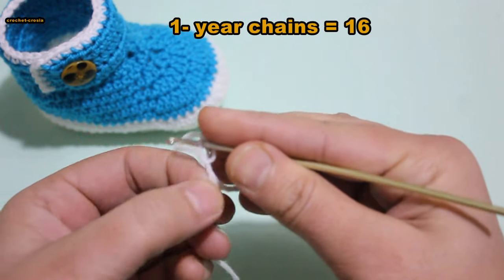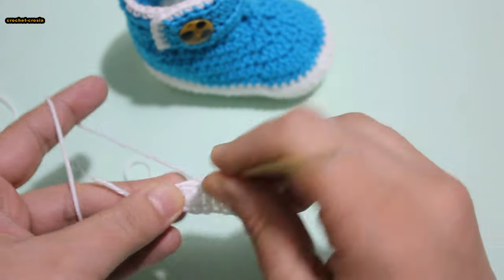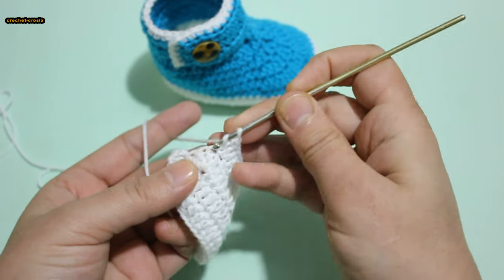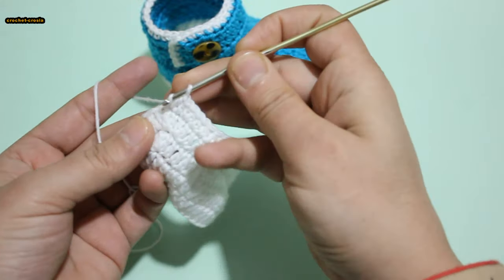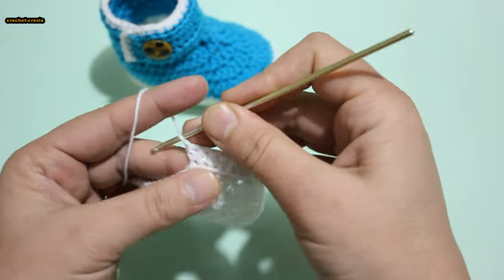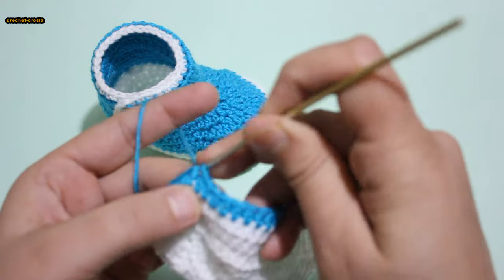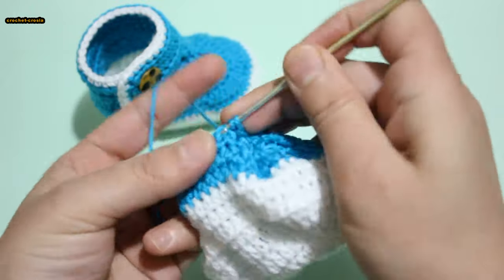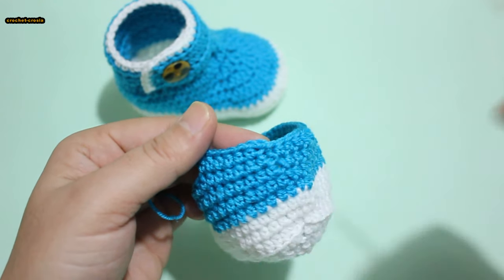Crochet Baby Booties# BABY CROCHET SHOES #1-YEAR BOOTIES EASY TO LEARN (ENGLISH SUBTITLES)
handmade shoes design for 1 year Baby to day